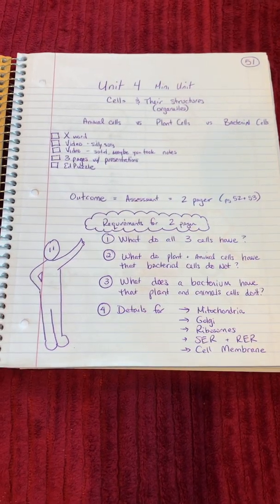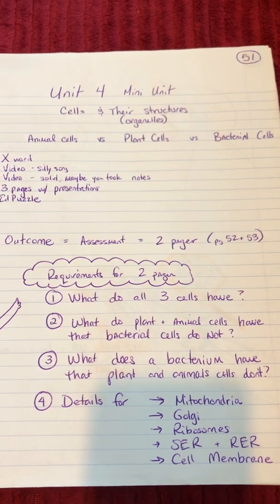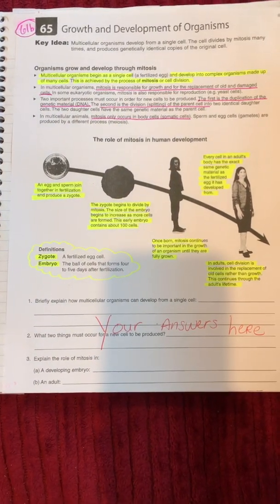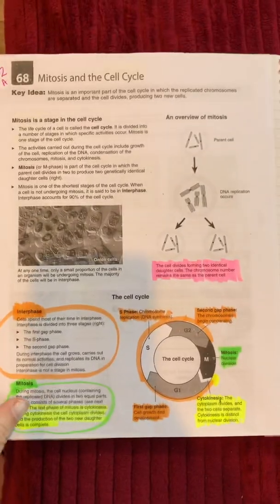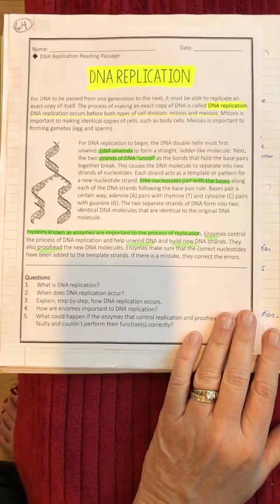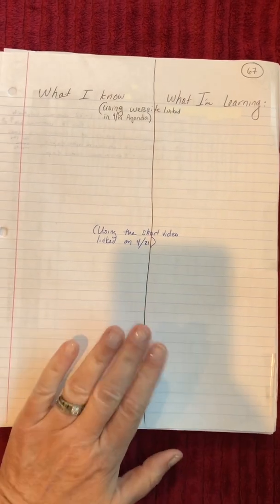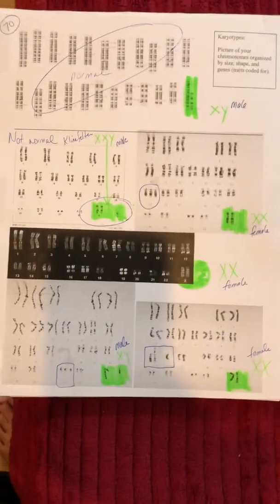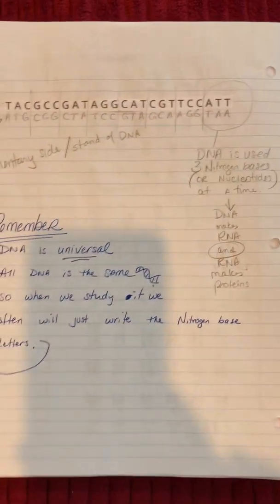Unit 4-4.5 Unit Notebook